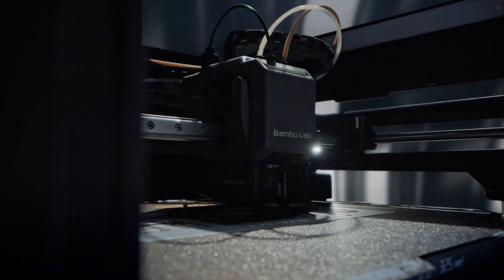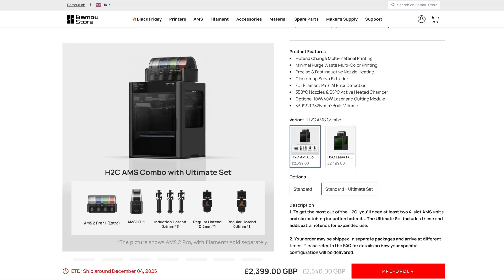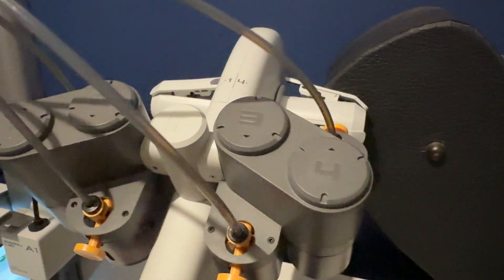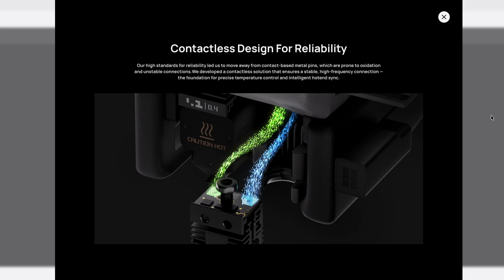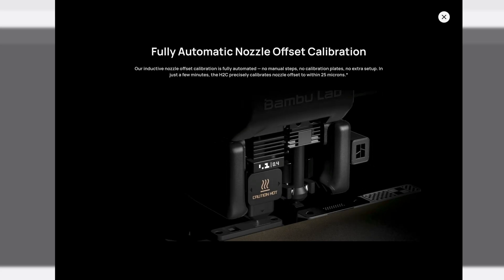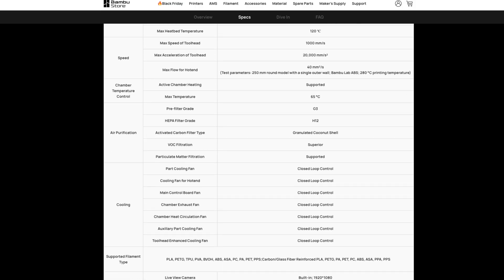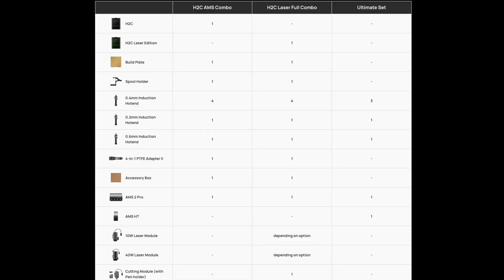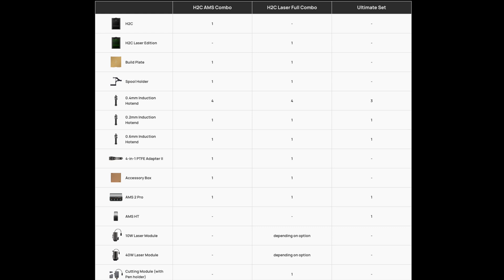Bambu Lab H2C Is Available: A new age of multi color and material printing?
The Bambu Lab H2C is available to order and it looks like it is packing a lot for all you multi material and color printers out there!